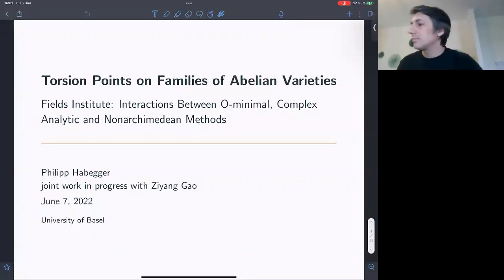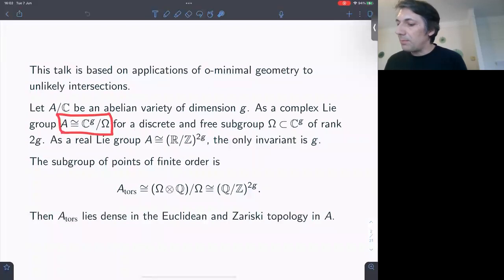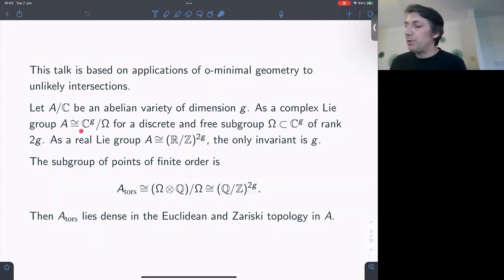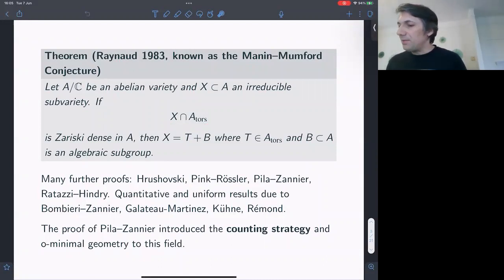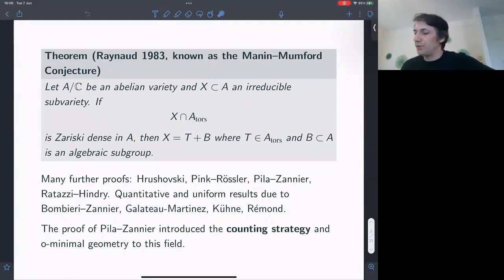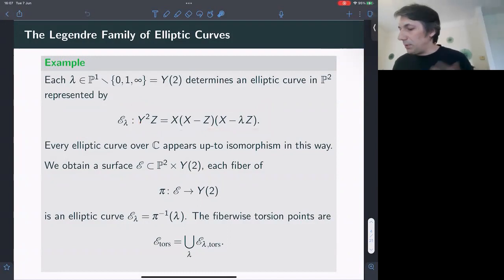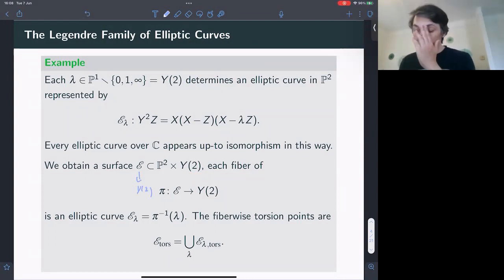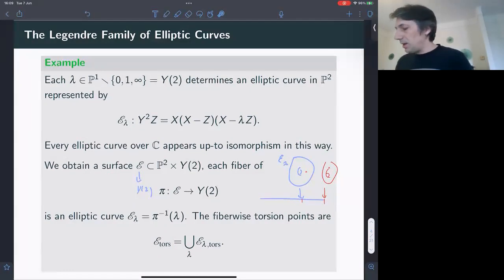Torsion Points on Families of Abelian Varieties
Philipp Habegger, University of Basel
Workshop on Tame Geometry: Interactions Between O-minimal, Complex Analytic and Nonarchimedean Methods